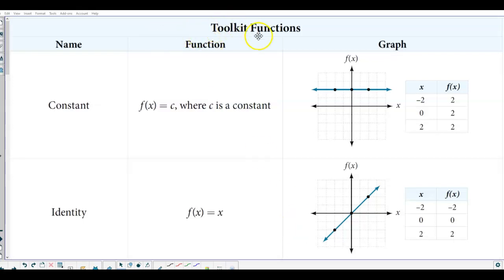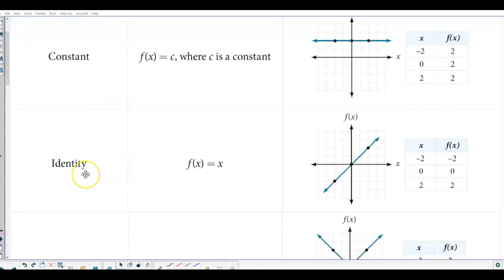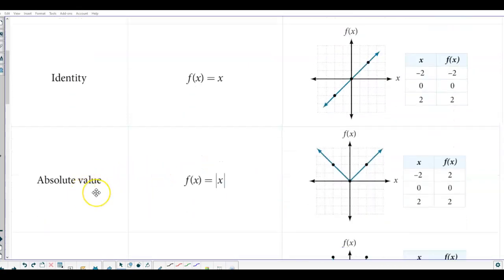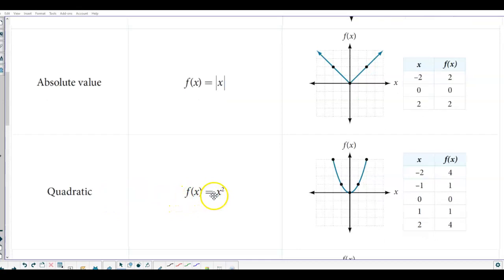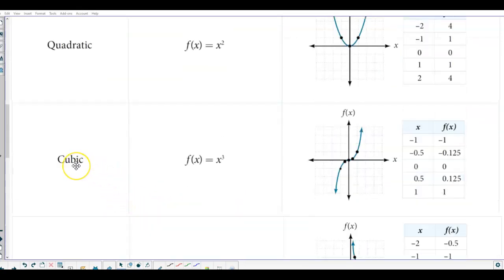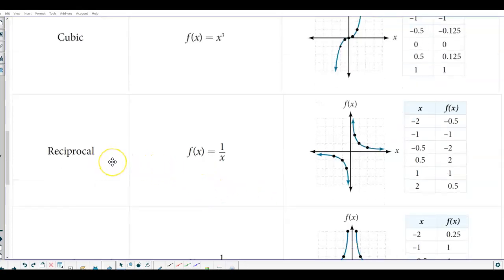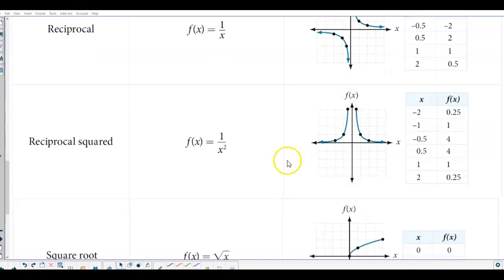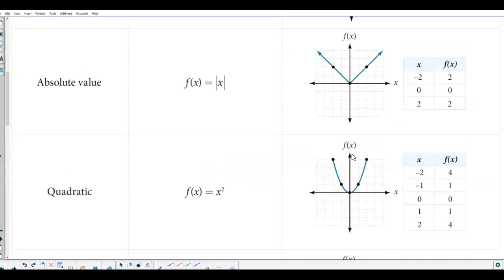Math 10 3.1 Identifying Basic Toolkit Functions